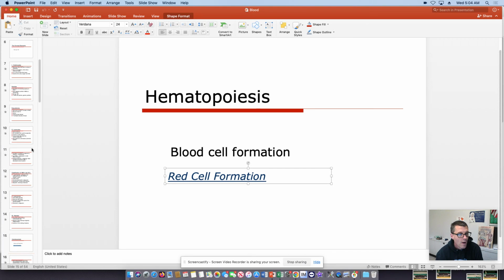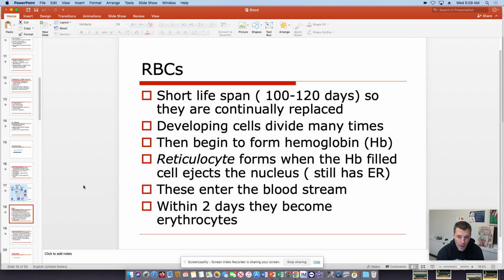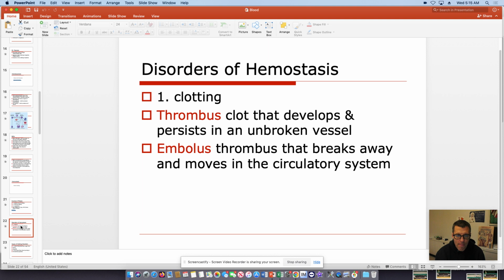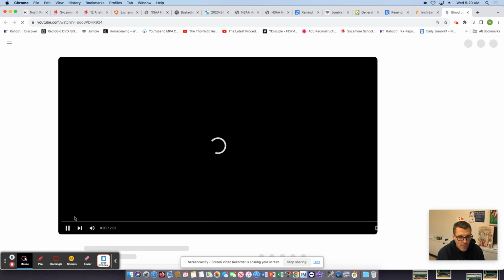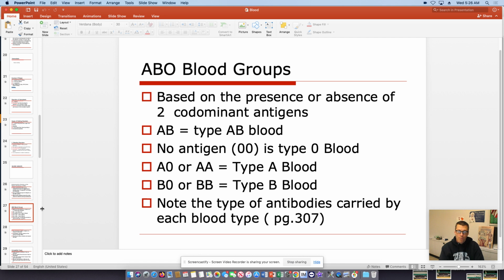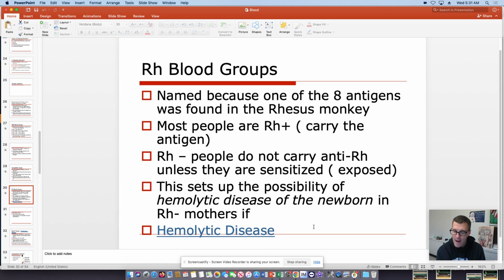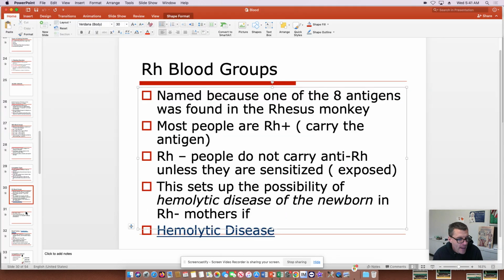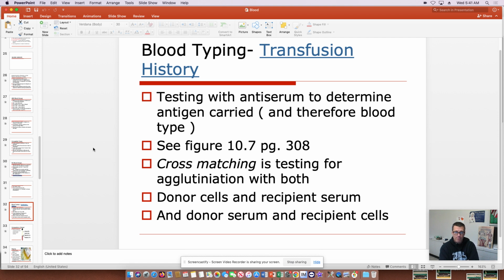C 10 11 Blood Day2